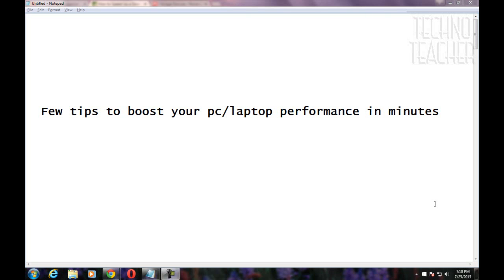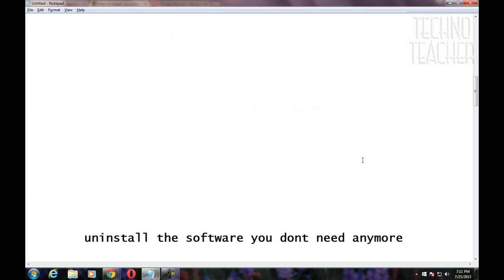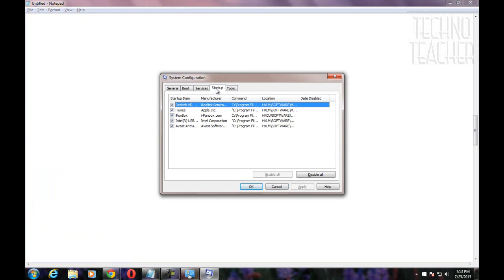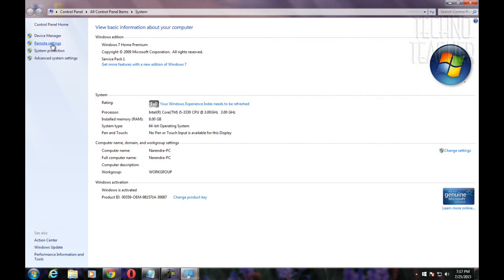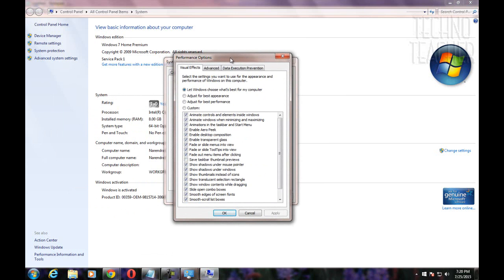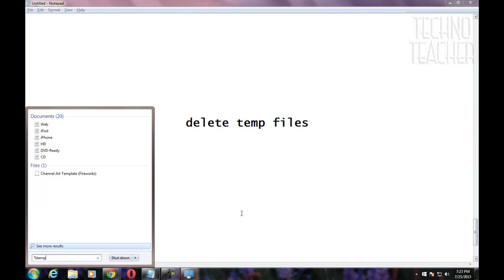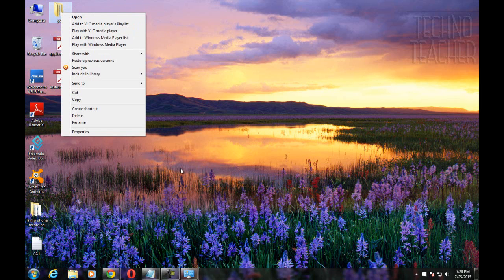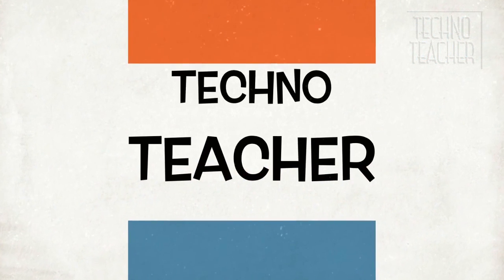HOW TO FIX A SLOW COMPUTER / LAPTOP IN MINUTES [NO SOFTWARE]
today i am going to show you Few tips to boost your pc/laptop performance in minutes.
Windows PCs typically slow down as applications are installed and used.
Whether you are using a word processor, writing a spreadsheet,
surfing the internet, playing games or anything else, hard drives fill with
temporary files that do not always get removed when no longer needed.

                 please do not use registry cleaners
Registry cleaners can be dangerous. They may seem legitimate,
but after some amount of usage, they can fragment your registry.
If you feel that it must be cleaned up, make a backup and defragment afterwards.
The registry does not need to be cleaned, so cleaning it can only result in nothing, or damage.

        uninstall the software you dont need anymore

you might install some kind of software you might not be using now. please check your controlpanel and
open the list of programmes as you see here and uninstall those which you don't use anymore.

                   Start up programmes

the start up programmes are some software which will be automatically
gets loaded everytime turn your system. so, the start up programmes which i have shown you
here are does not need to load at the start up. so choose those which you don't need and disable them as shown.

                  empty the recyclebin

always keep your recycle bin empty. you don't need to do this very often or everytime you
delete something. make sure atleast once a week. so that the space on your harddrive will be free
of unwanted files. it also improves the performance of your harddrive.

                disable the unused hardware

you have to do this quiet carefully. don't disable the hardware which you are using.
your unused USB ports will also gets loaded at the startup. so you might turn of some of them
to make it easier for the processor. if you are having speakers on your pc you can also
disable the highdefinition audio device.

                     performance
if your system has a low configuration, i would rather suggest you to optimize
your settings for a better performance than better appearance.
these are some options which increase the windows user experience but you can still
use the system as normal.

                    Install an antivirus

Make sure you always have an antivirus in place. if you don't your system
will be attacked by viruses and make the performance of your system very slow.
you don't need a very costly one. just a free antivirus will do. also plese make sure your
antivirus is up to date. the antivirus companies check the attacks on the pc's
worldwide and prepare the antivirus software to resist its attack in the future.

                      delete temp files

the temporary files on your system should be removed in a timeframe. make sure you do this once a week
same as recycle bin. this will help your system to perform better and faster as well. as shown in the video,
type run in search box and then type %temp% to open your temporary files. select all of them by using
ctrl + a and press del. as you can see some files wont be deleted don't worry about them. this file is
 the one which i am using to record this video.

              don't save larger files on desktop (c drive)

Most people have a habbit to save files on desktop. please try to avoid this
because, the desktop always uses c drive on your computer on which the
windows or your operating systems is running on. so try to have enough disk space on c drive
and move those files to other drives.

if you any problems using these features, please comment on the video so that we
with your friends and you can also check our channel "techno teacher" for more videos like this.
 also subsribe for our channel to receive an update about our upcoming videos.